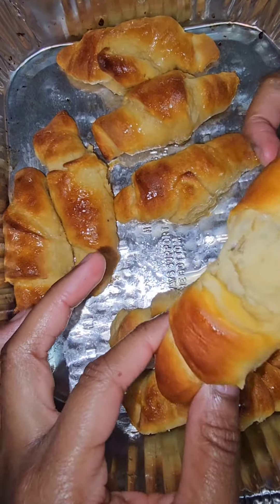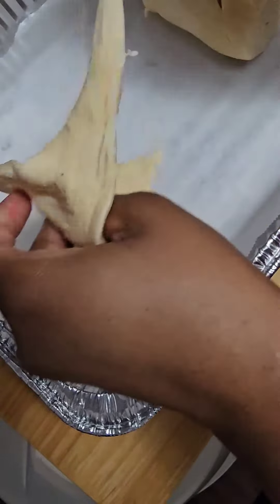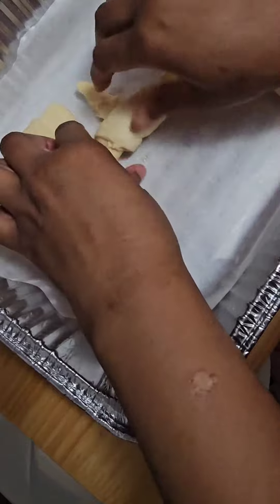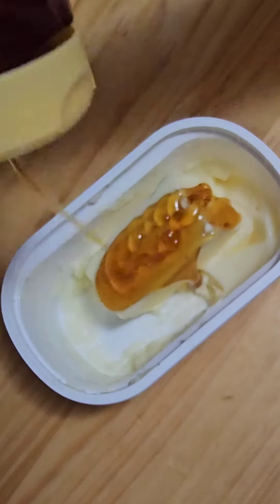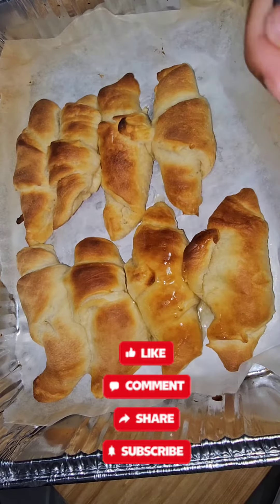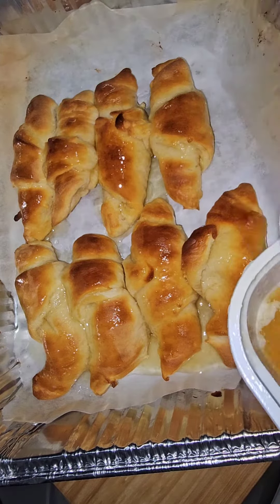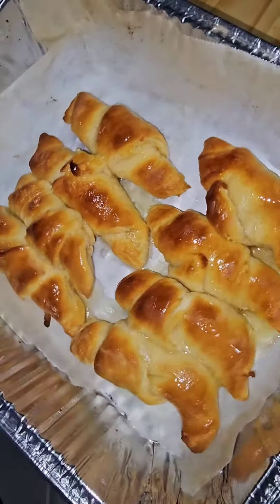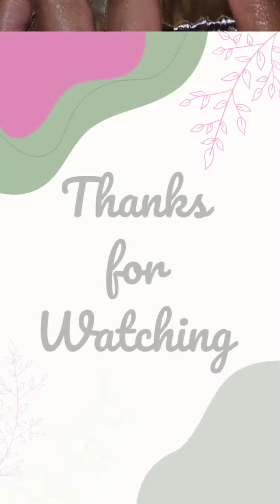This Honey Butter Bread is a Must Try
These Honey Butter Crossaints are so crispy and delicious.

fromcheddars

♡Other Videos Tou May Like♡